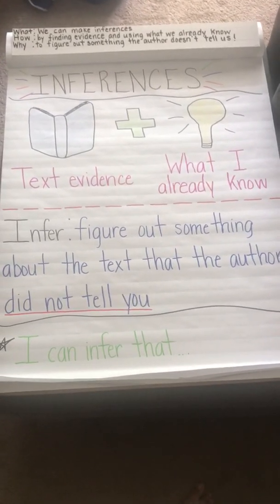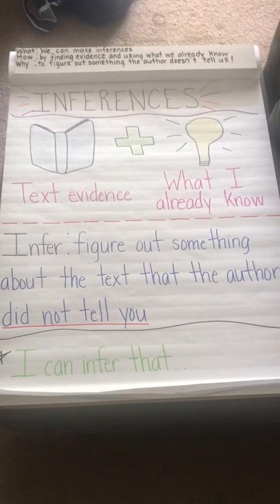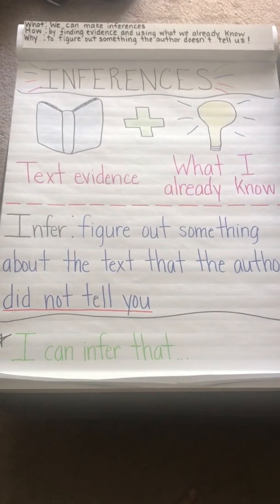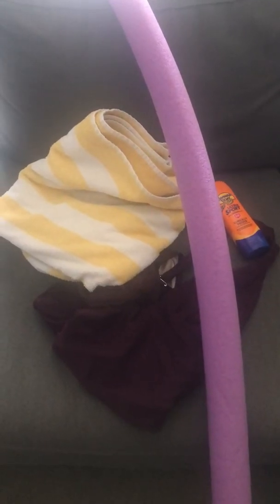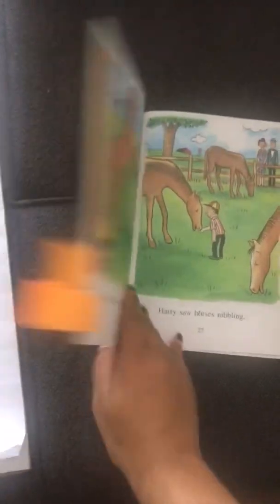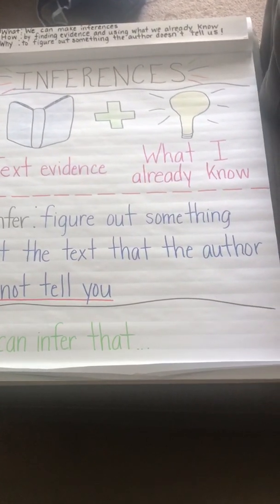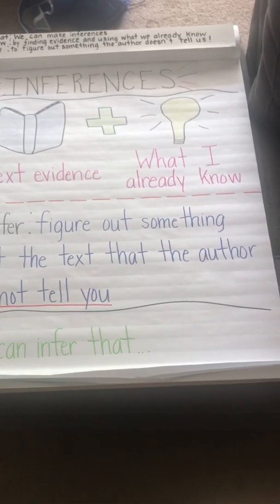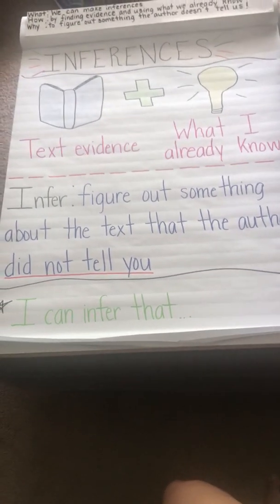Grade 2- Making inferences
This video is about 10 minutes long.
Students may need the following materials to mark clues or text evidence: pencil and paper, sticky notes